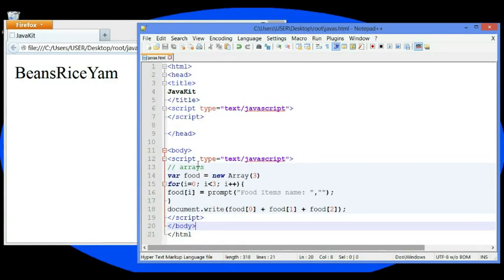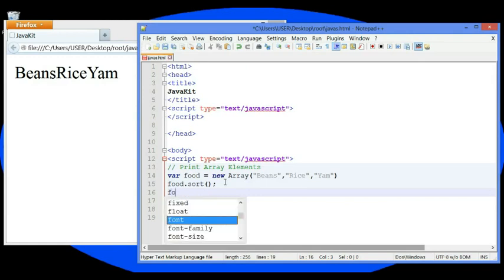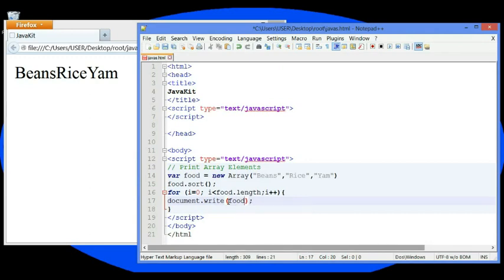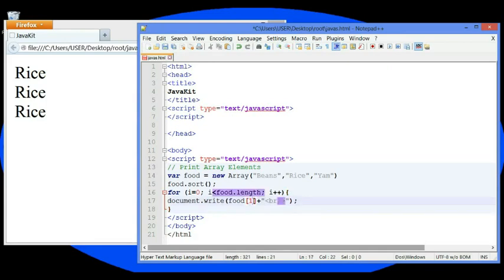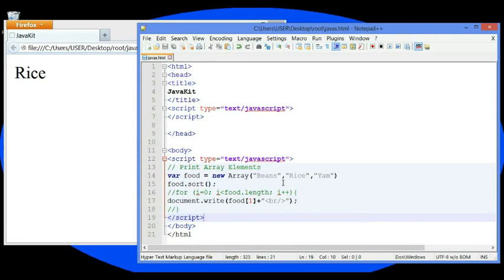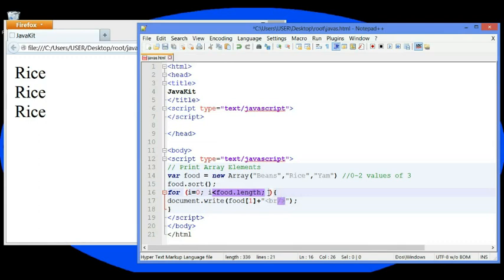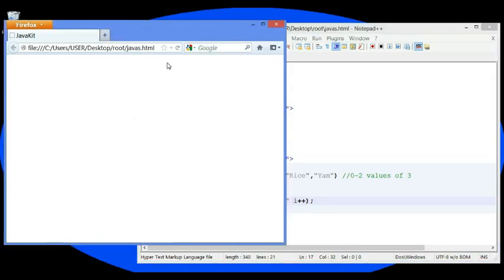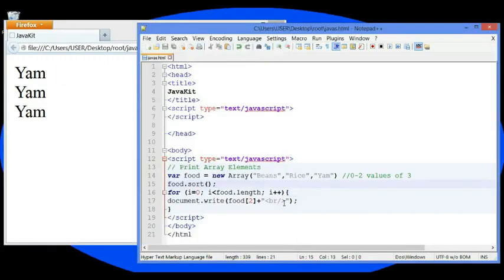Javascript-print-array-elements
Learning Javascript programming language make your website faster Javascript tutorial in Sequences